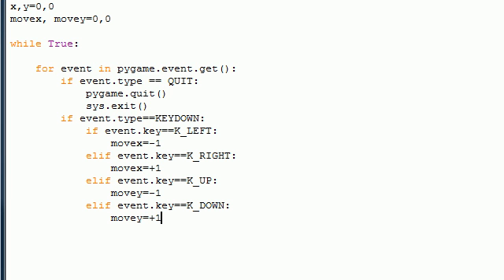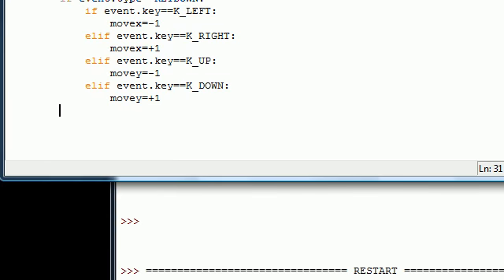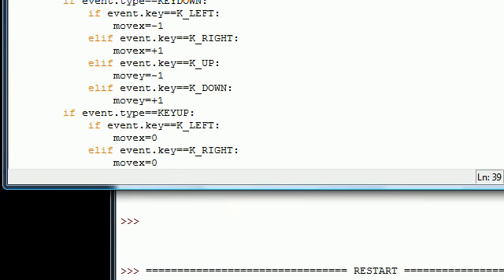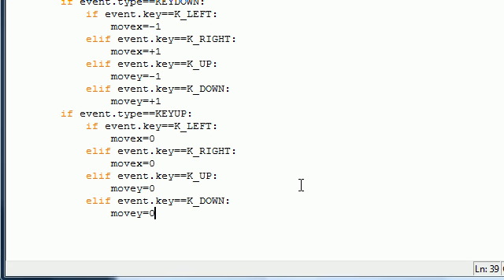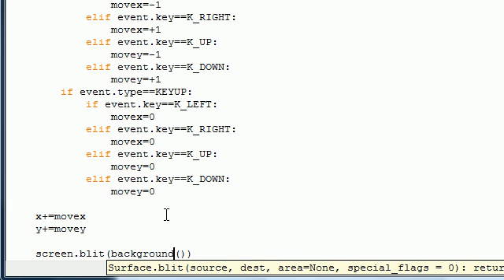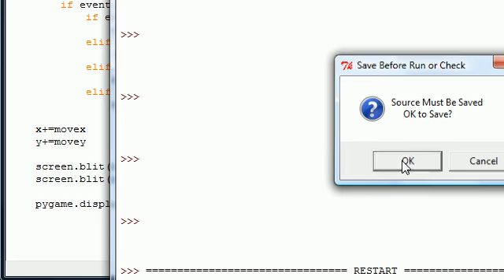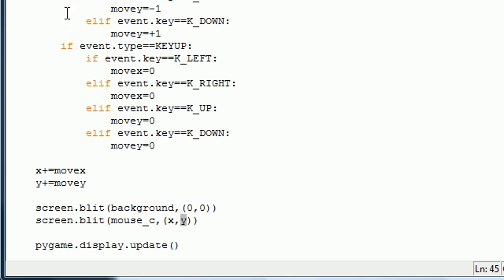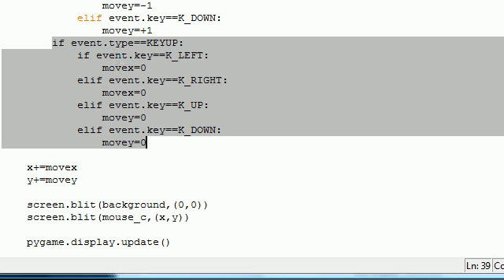Game Development Tutorial - 5 - Simple Event Program